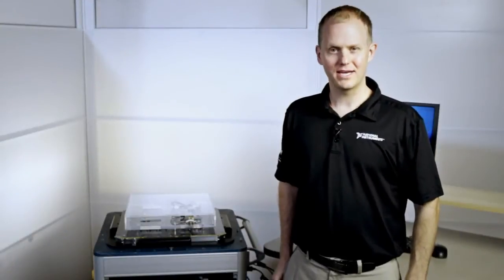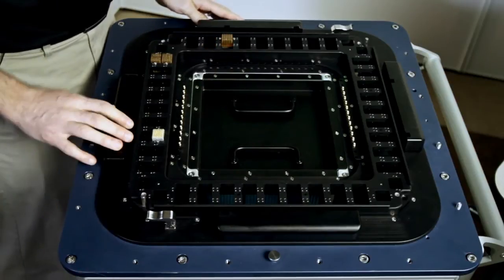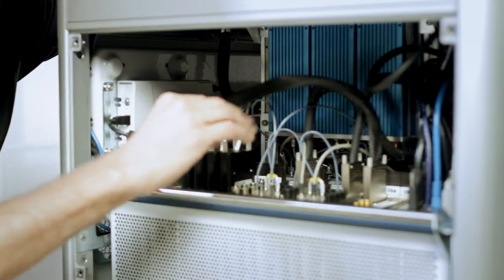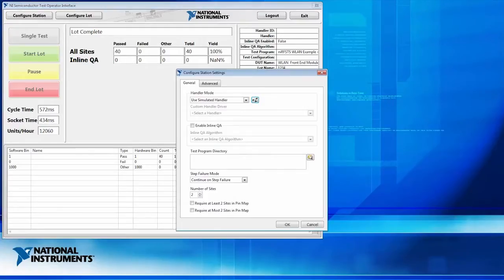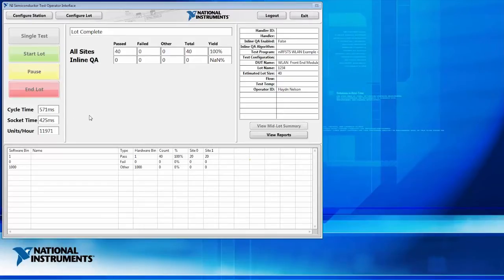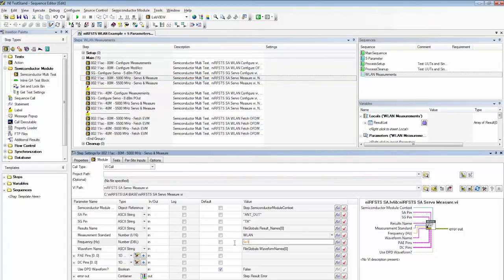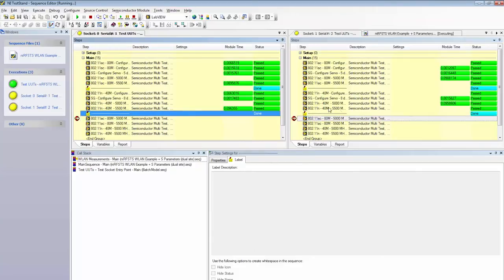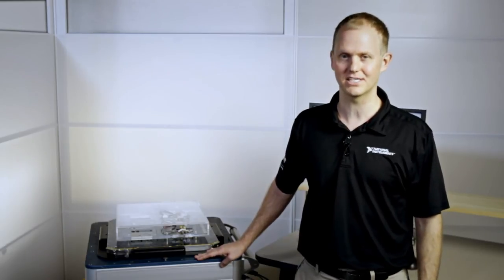Testing RFICs with the STS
Learn how to lower test cost by testing multiple WLAN Front End Modules in parallel.   The STS takes advantage of the PXI platform and high-performance PXI instrumentation to offer a lower cost approach to RFIC production test. In this demonstration you will not only learn about STS test coverage such as S-parameters and EVM measurements - but will also explore specialized test software for semiconductor production test.

ni.com/sts